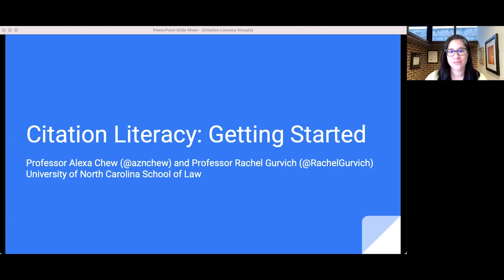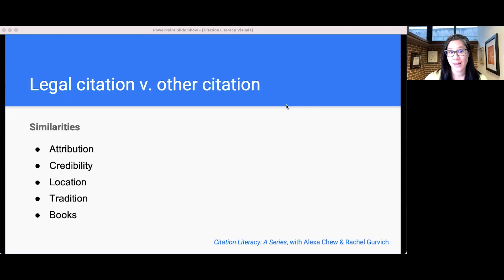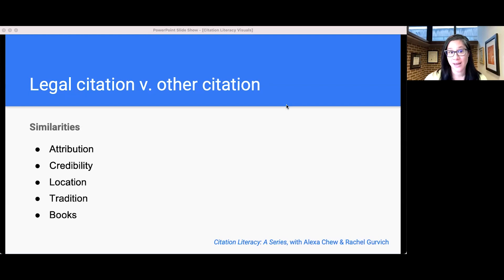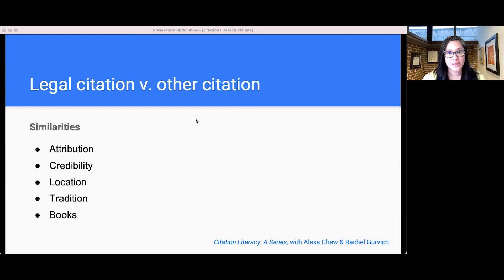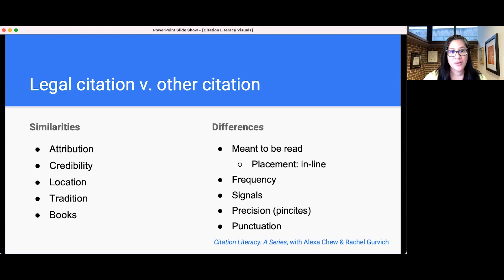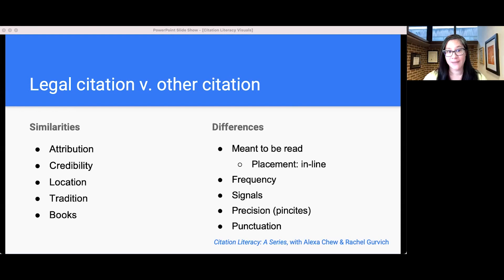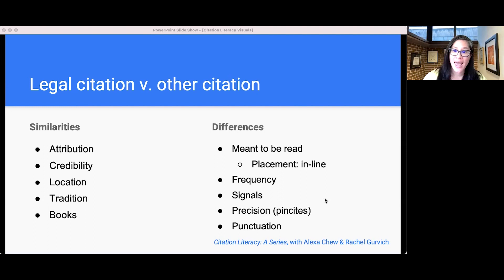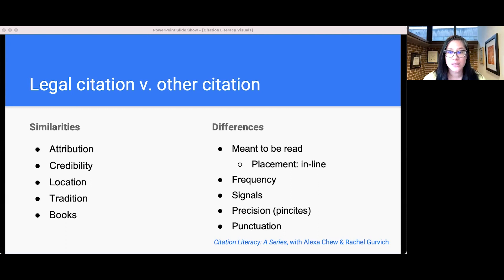Citation Literacy: The Series | Episode 1: Getting Started with Citation Literacy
This is the first episode of a video series by Professors Alexa Chew and Rachel Gurvich about citation literacy. Citation literacy is the ability to read and write citations. This video introduces the concept of citation literacy and provides a basic overview of the purposes and conventions of practical legal citation.

Links:
The Complete Legal Writer (2d ed) by Alexa Z. Chew and Katie Rose Guest Pryal
Citation Stickiness, Computer-Assisted Legal Research, and the Universe of Thinkable Thoughts by Aaron Kirschenfeld and Alexa Z. Chew